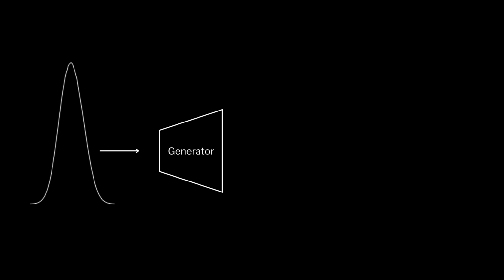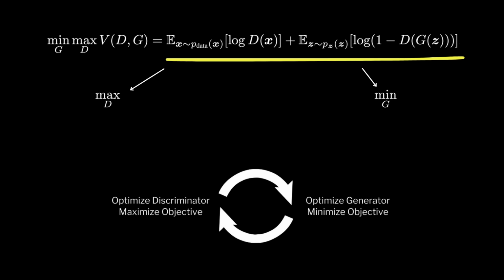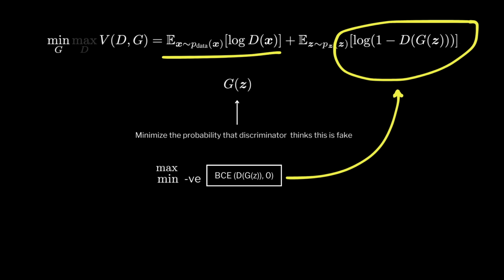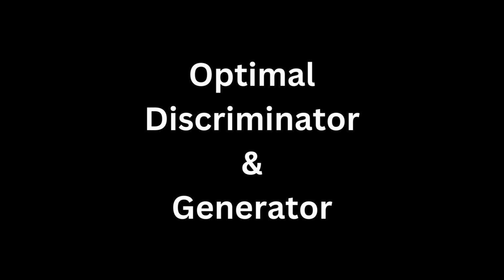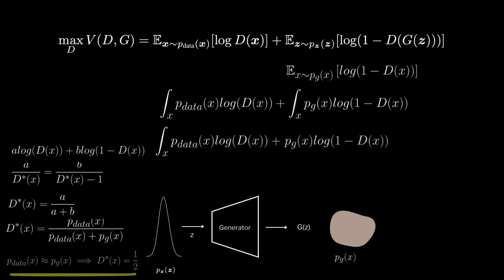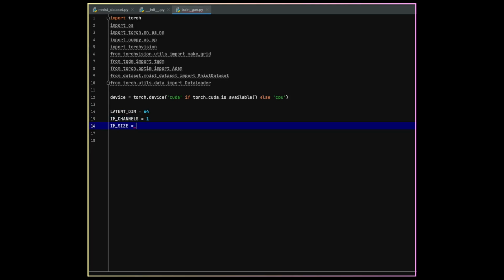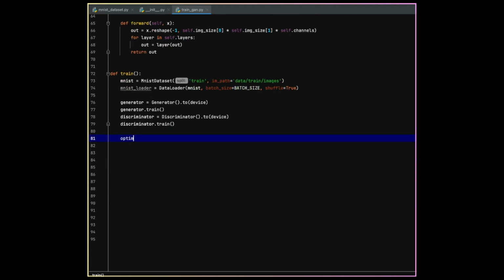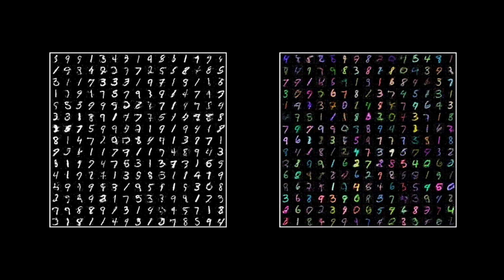Generative Adversarial Networks | Tutorial with Math Explanation and PyTorch Implementation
In this video, we delve into the core concepts of Generative Adversarial Networks ( GAN ), going over different components and how to build a generative adversarial neural network , understanding how to train generative adversarial networks , exploring the underlying math and providing a step-by-step PyTorch implementation.

This video is an attempt to give you a thorough understanding of how do Generative Adversarial Networks work. By the end of video we will be building gan with pytorch and train our gan on mnist dataset and see results of that.

🔍 Video Highlights:

1. Overview of Generative Adversarial Networks : We first look at the general objective of GAN and its different components, discriminator and generator and what are their responsibilities.
2. Training Generator and Discriminator of GAN : We see how to train the generator and discriminator from their perspective of classification objectives.
3. Math behind Optimization of GAN : We break down entire math behind the value function that the models try to optimize in Generative Adversarial Networks and also go over the convergence proofs pertaining to the optimal discriminator and generator as a result of this optimization process.
4. PyTorch Implementation of Generative Adversarial Networks : We end by implementing a GAN with fc layers for training on MNIST dataset in PyTorch.

⏱️ Timestamps

00:00 Intro
00:36 Objective of using Generative Adversarial Networks
01:50 Components of GAN: Generator and Discriminator
04:53 Optimizing a Generative Adversarial Networks
12:22 Optimal Discriminator and Generator of GAN
18:57 PyTorch Implementation of Generative Adversarial Networks
25:33 Results of training GAN on MNIST
26:02 Outro